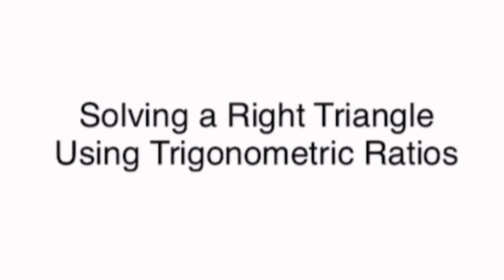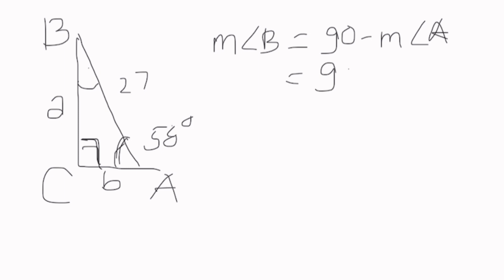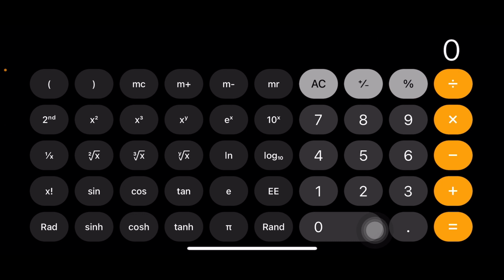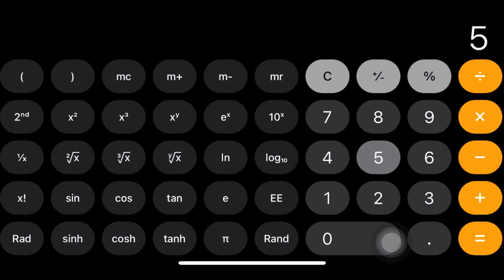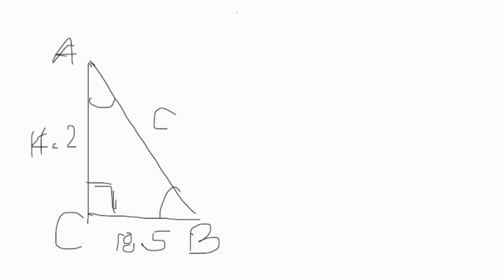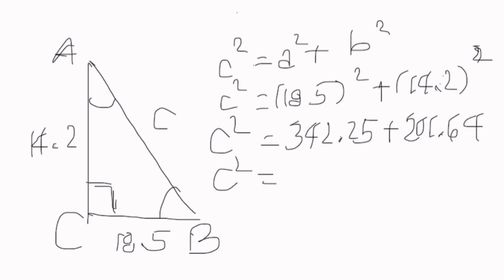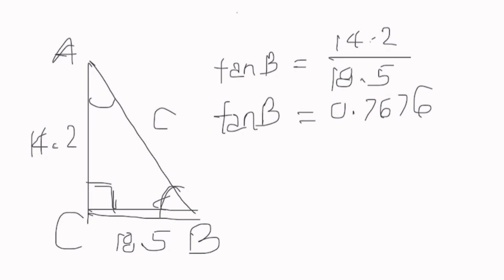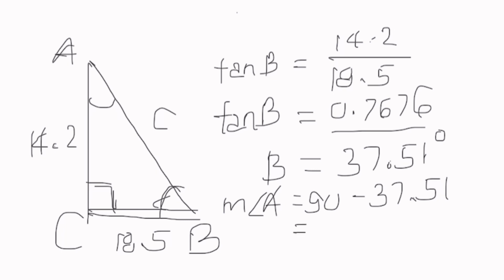Solving A Right Triangle Using Trigonometric Ratios